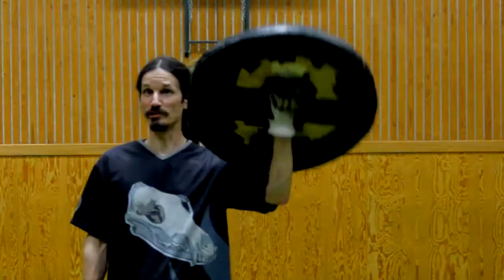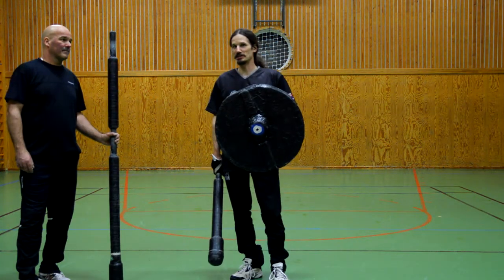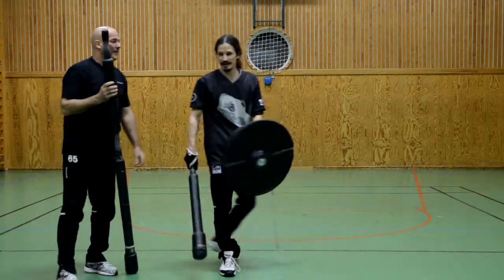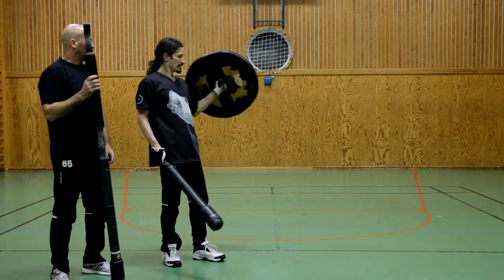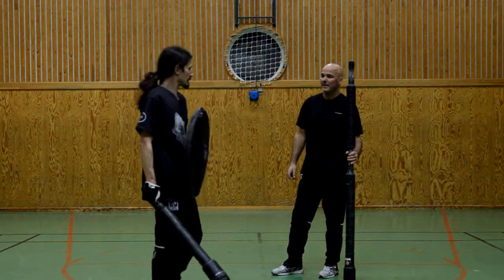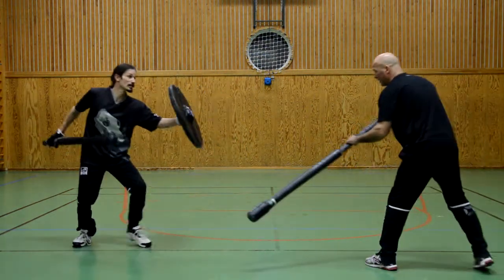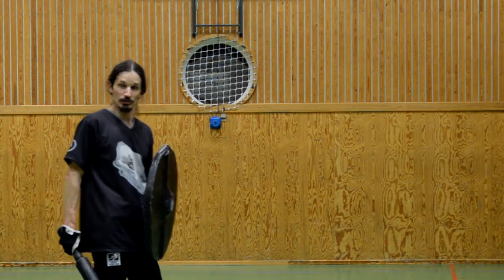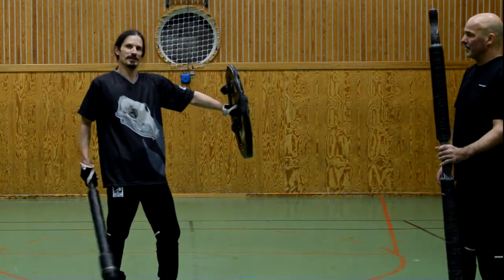Shield Center Grip: An Uhus Jugger Tutorials impression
Many shields in history were equipped with a single center grip. In this video, we are testing the center grip for use in the sports of Jugger. Note that the test shield used here, while featuring a historical "buried" grip in contrast to some modern builds, is by itself a bit too heavy to be a good center grip; but it should offer a good impression.

Uhus Jugger Tutorials impressions are quickly-edited tests and tries of Jugger gear, to gain ... exactly, an impression. Nothing too detailed or elaborate. I am not a center grip shield expert.

Raw material of the Jugger Project intro clip: Järnsvenskan 2016, by Dieter Hilpmann MSH Media Service